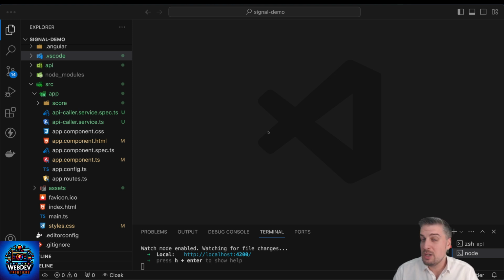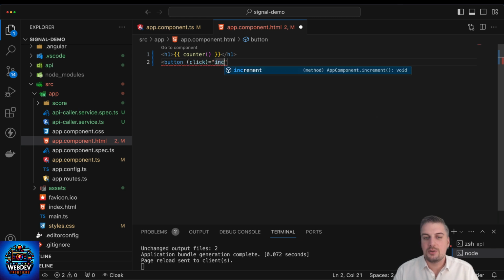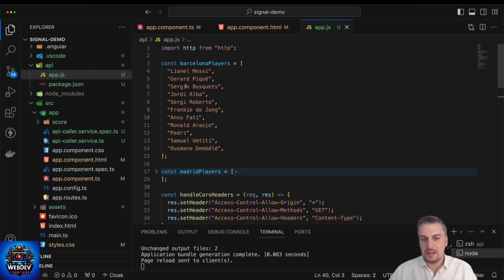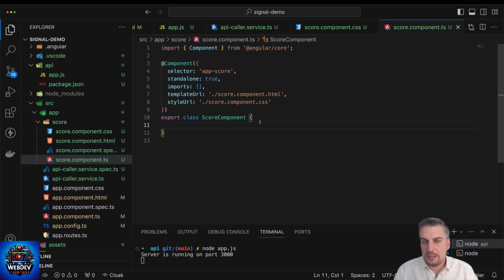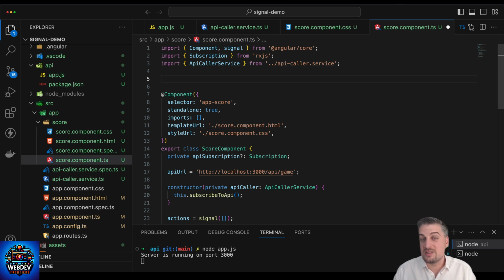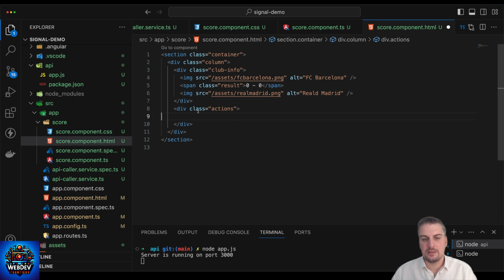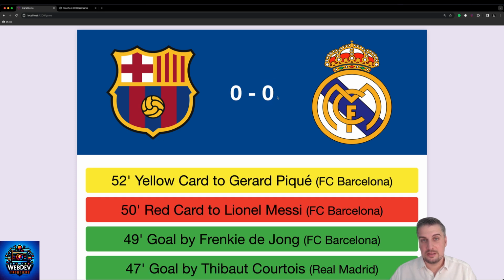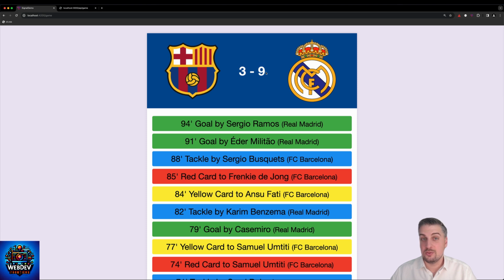Unlock the Power of Angular 17 Signals: A Must-Watch for Developers!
Welcome to this introduction on Angular 17's innovative feature: Signals! In this video, I explore the cutting-edge capabilities of Angular 17's signal handling and how it can revolutionise your web development process. Whether you're a seasoned Angular developer or new to the framework, this video is packed with insights and practical tips.

The video covers:
- An overview of Angular 17's Signals.
- Step-by-step tutorials on how to implement Signals in your Angular projects.
- Real-world use cases demonstrating the efficiency and versatility of Angular 17 Signals.

Join me as I unlock the potential of Angular 17 and elevate your web development skills to the next level.